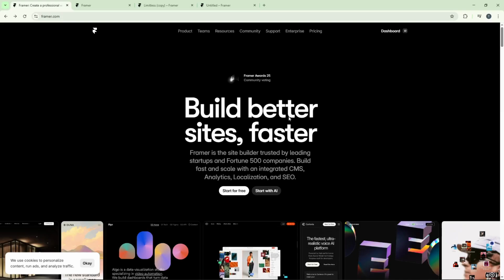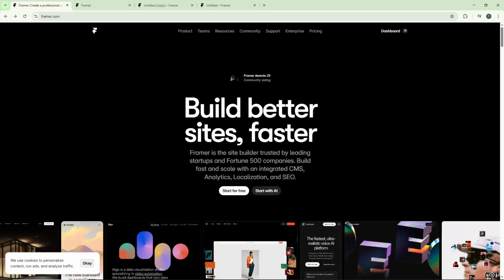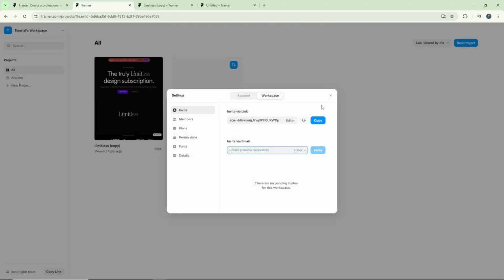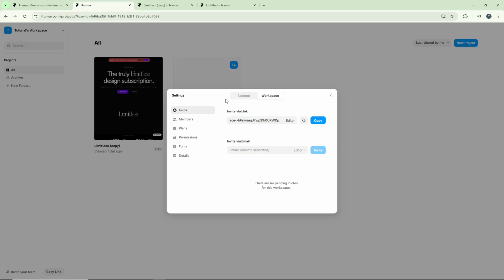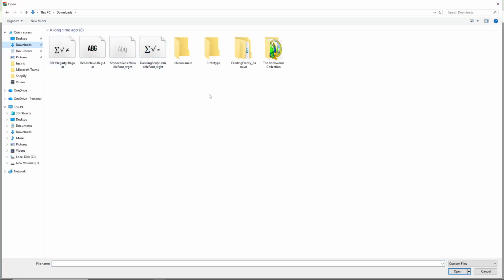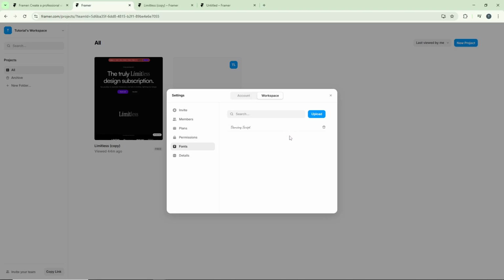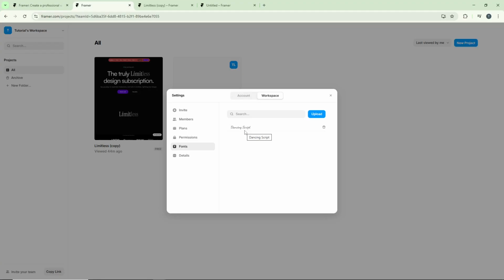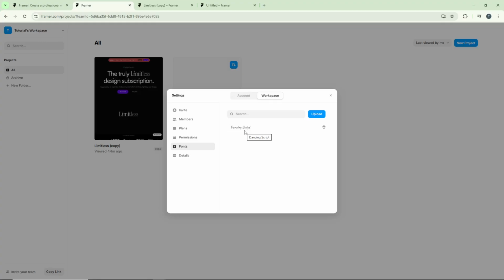How To Upload Custom Fonts In Framer (Tutorial 2026)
Along the way, you'll learn how to upload custom fonts Framer, adding custom typography Framer tutorial, import external fonts into Framer, set up custom typefaces Framer project, Framer design using custom fonts, using custom web fonts in Framer, Framer custom font integration guide, add your own fonts to Framer, enable custom font support Framer, Framer custom font workflow explained, how to add new fonts to Framer, apply unique fonts within Framer app